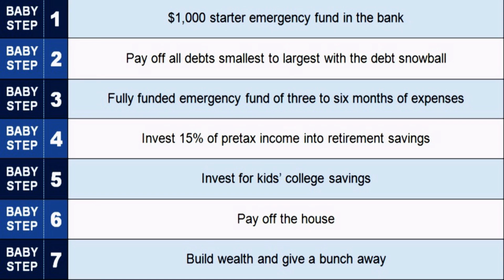Dave Ramsey's Baby Step #1 Explained - $1000 Emergency Fund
Order Our New Book! - Money Talks: The Ultimate Couples Guide to Communicating about Money

Everything You Need To Know To Find The Right Online Bank Account